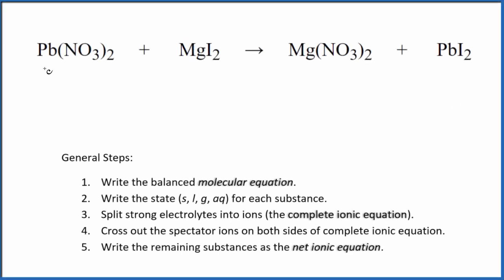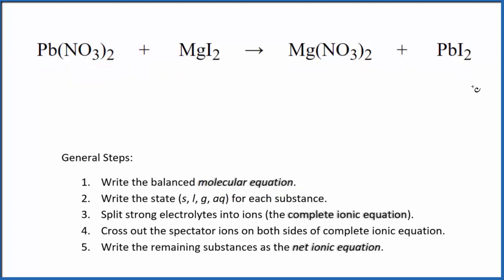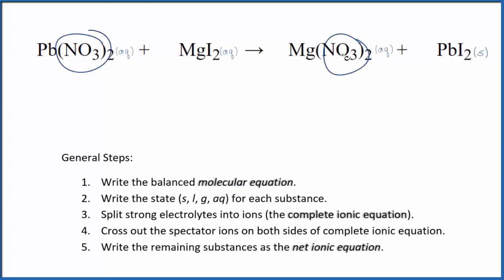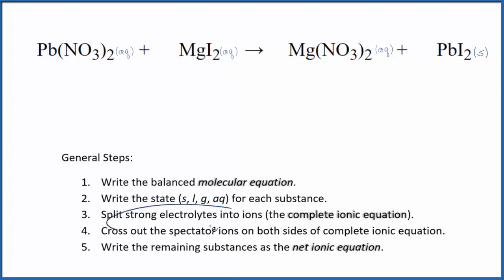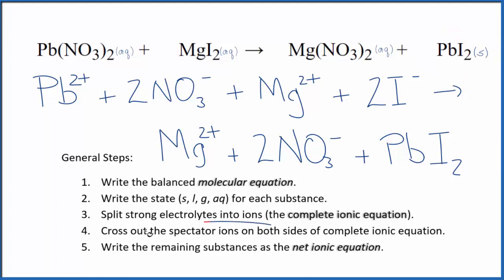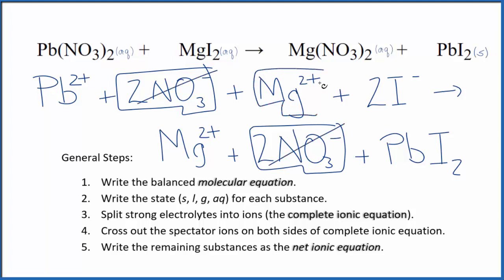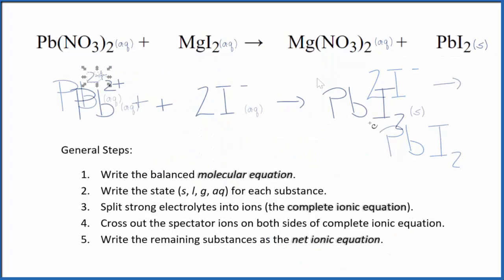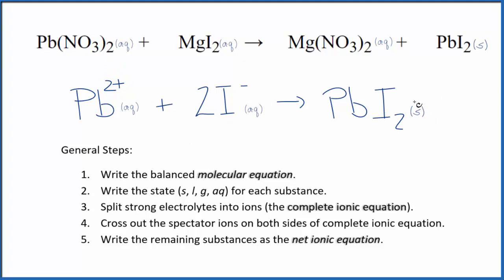How to Write the Net Ionic Equation for Pb(NO3)2 + MgI2 = Mg(NO3)2 + PbI2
There are three main steps for writing the net ionic equation for Pb(NO3)2 + MgI2 = Mg(NO3)2 + PbI2 (Lead (II) nitrate + Magnesium iodide). First, we balance the molecular equation. Second, we write the states and break the soluble ionic compounds into their ions (these are the strong electrolytes with an (aq) after them). Finally, we cross out any spectator ions. These are the ions that appear on both sides of the ionic equation.

Important Skills

More Practice

General Steps:

1. Write the balanced molecular equation.
2. Write the state (s, l, g, aq) for each substance.
3. Split soluble compounds into ions (the complete ionic equation).
4. Cross out the spectator ions on both sides of complete ionic equation.
5. Write the remaining substances as the net ionic equation.